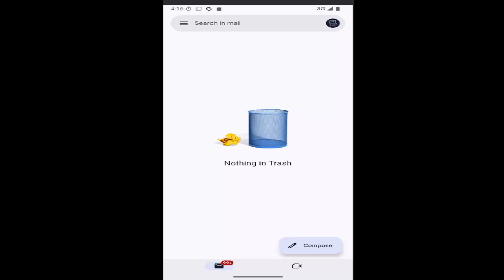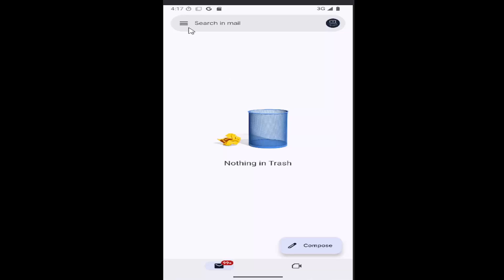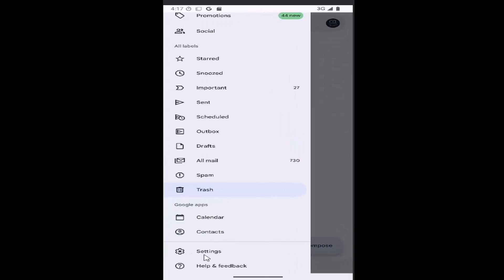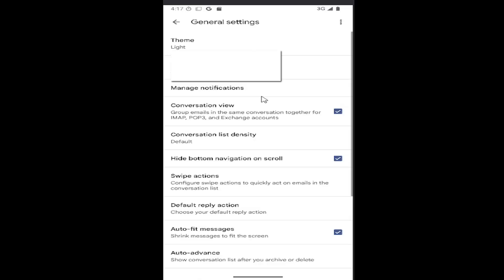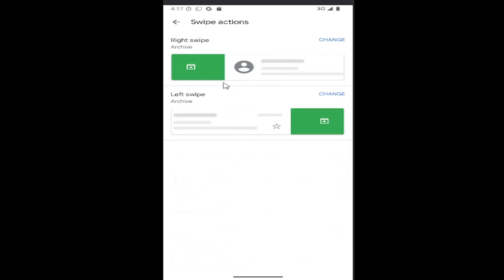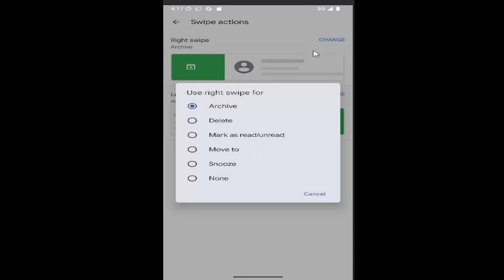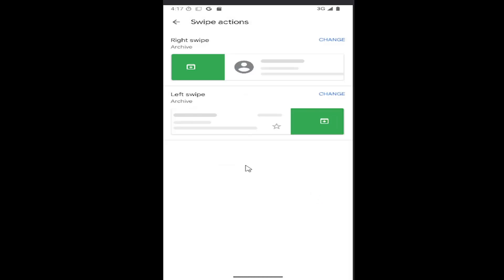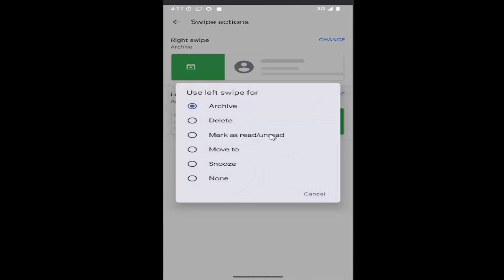How to Change Swipe Actions in Gmail App on Android and iPhone [2026]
How to Change Swipe Actions in Gmail App on Android and iPhone [Tutorial]

This tutorial explains how to change swipe actions in the Gmail app on both Android and iPhone, allowing you to quickly manage emails with custom gestures. By navigating to the Gmail app settings, you can adjust the swipe actions for both left and right swipes, choosing from options like archiving, deleting, or marking emails as read or unread. This feature makes email management more efficient, as you can organize your inbox with simple gestures. With just a few taps, you can personalize the swipe actions to match your preferences for a smoother experience.

This tutorial will apply for Android and Apple devices. This includes the Samsung Galaxy regular, Plus, Ultra, and FE phones, Google Pixel, iPhone, iPad, as well as other Android-based cell and mobile phones.